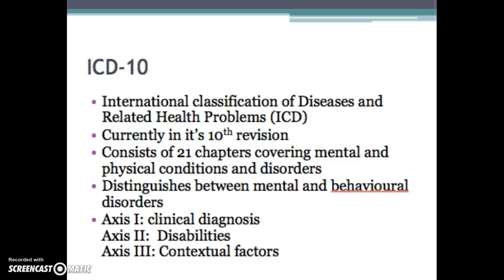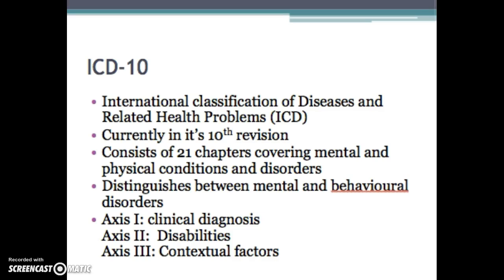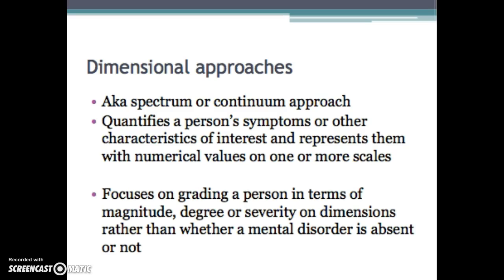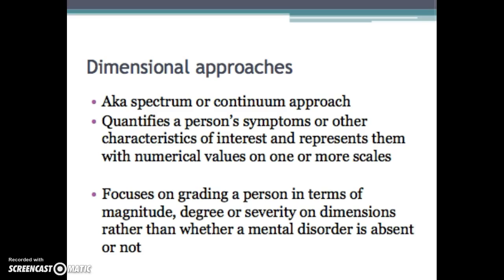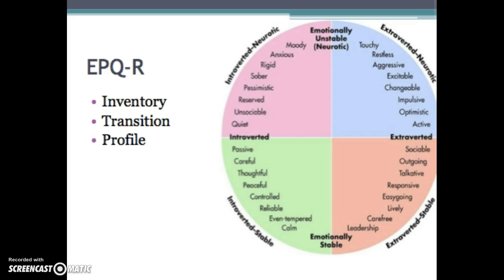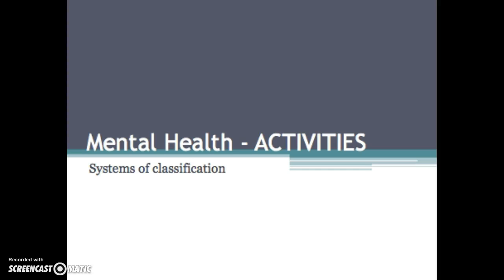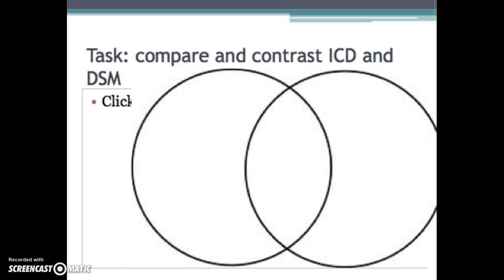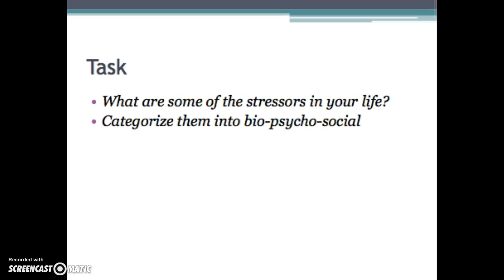2.2 Classification ICD, Dimensional and Activities